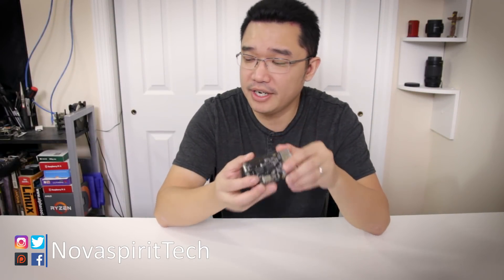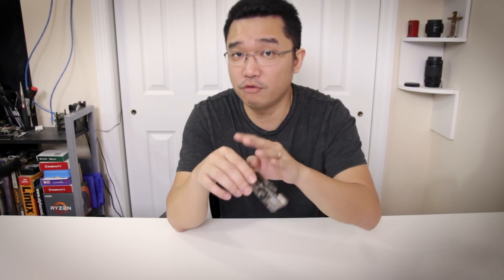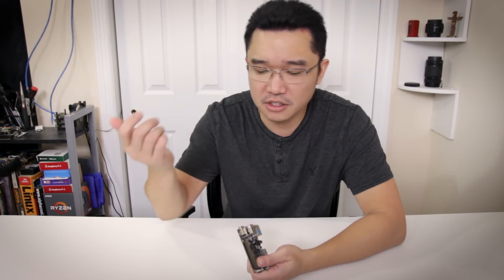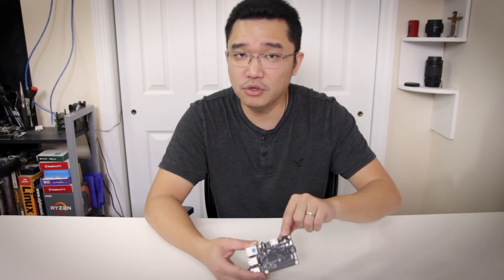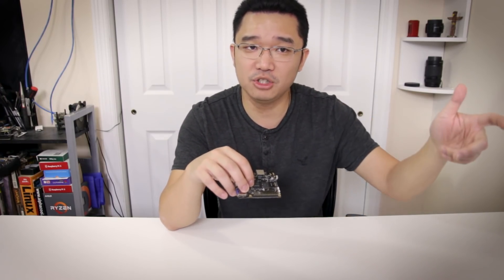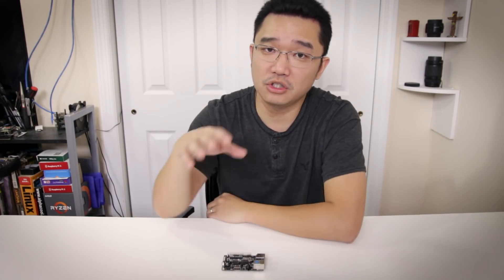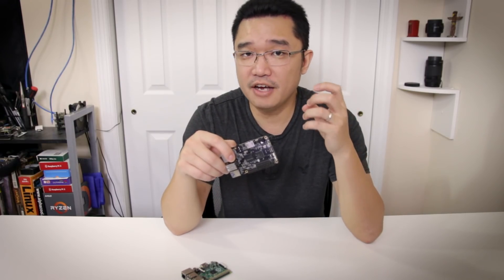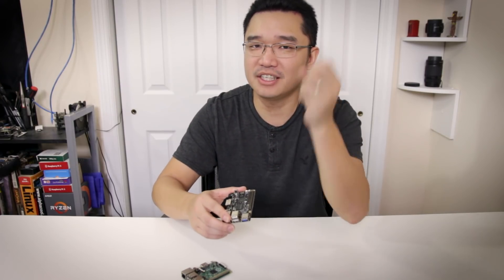Rock 64 Review | Should I get one?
This is a handson review of the new Rock64 board by pine 64. check out my review on this guys and if you should get it or not. Thanks for the view!

○○○ LINKS ○○○

rock64 on amazon